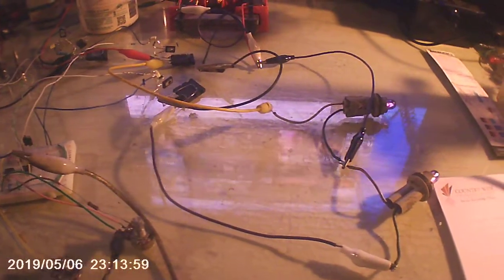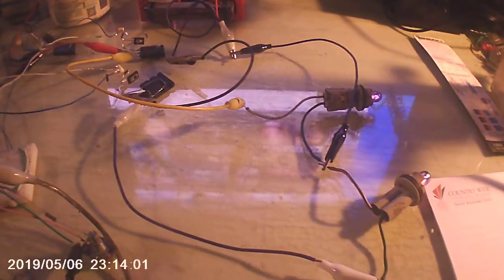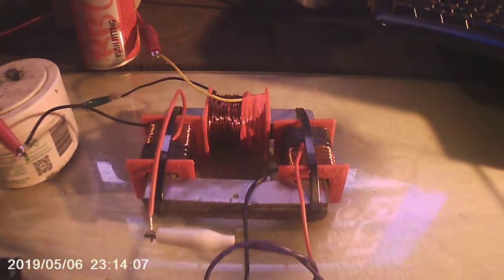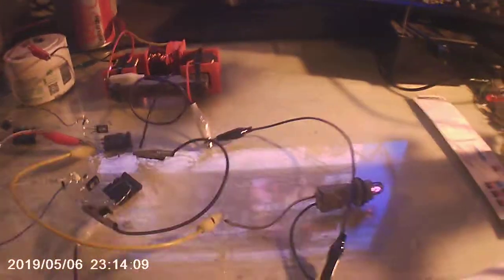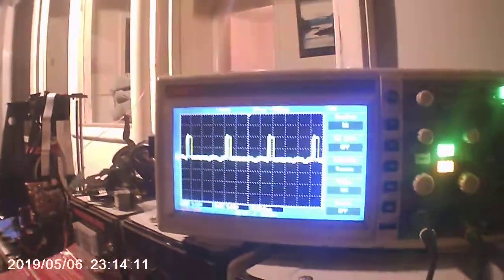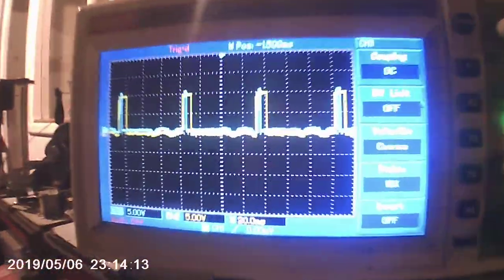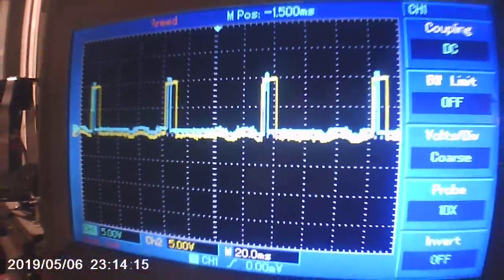100 Subscribers, Important Update, Bucking Coils LENZ free transformers Part 25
Thanks Guys !.  Exciting few days for me. we are making real progress.